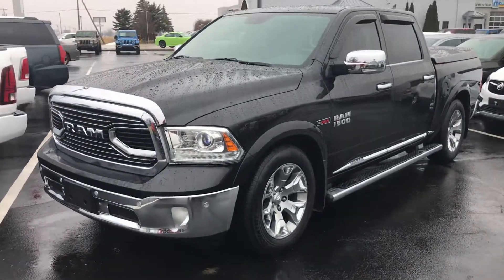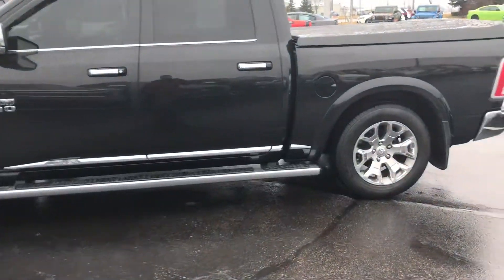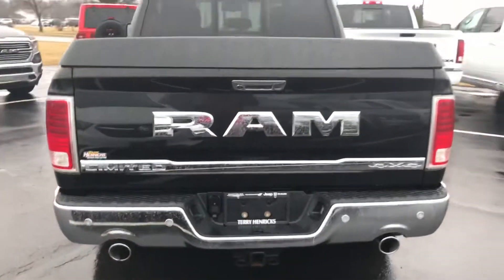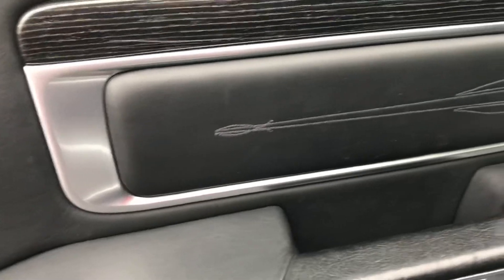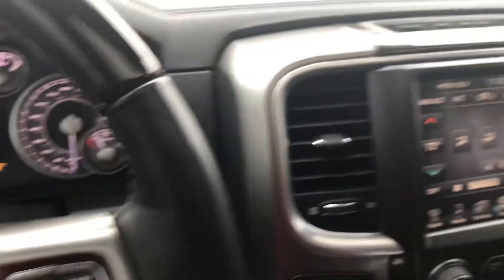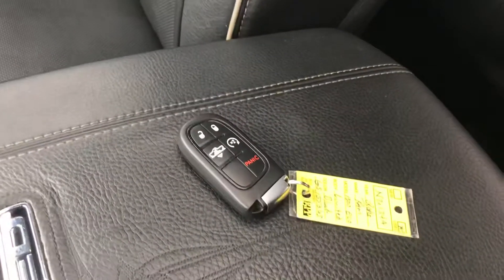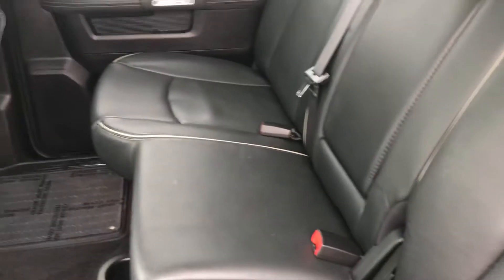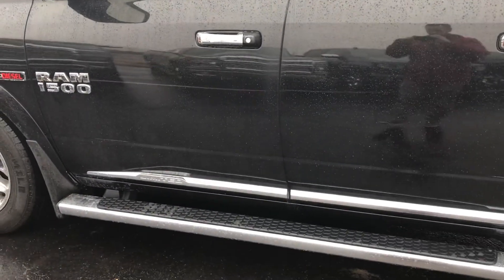2016 Ram 1500- Jake